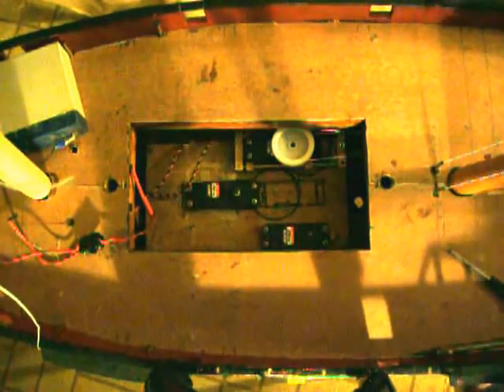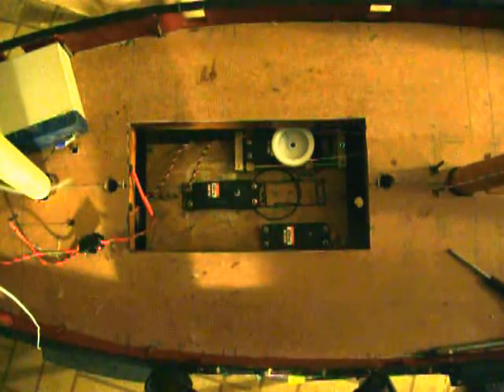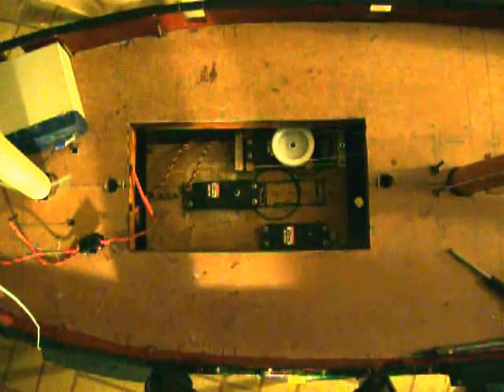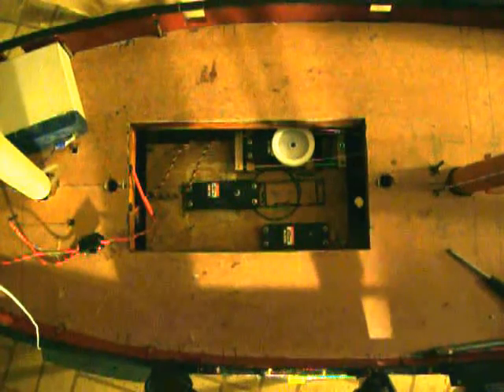Byzantiun squaresail setup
This is a short video showing the squaresail setup and range of motion on my Byzantium.